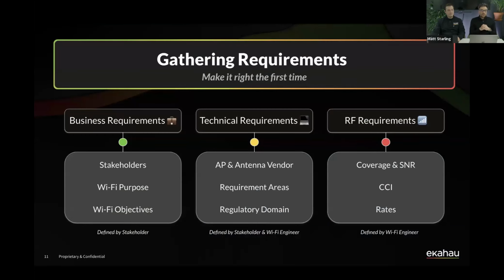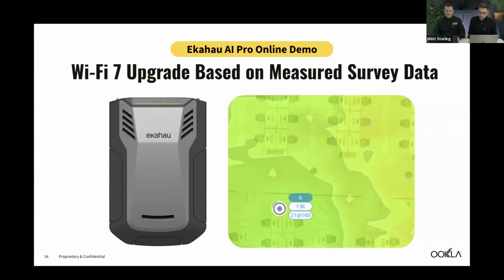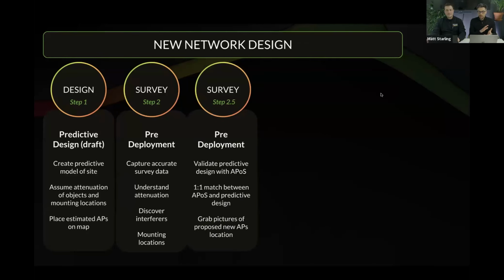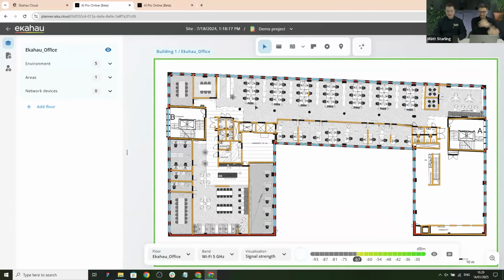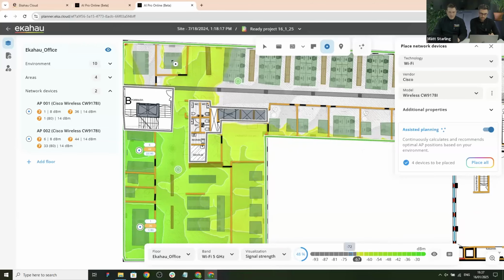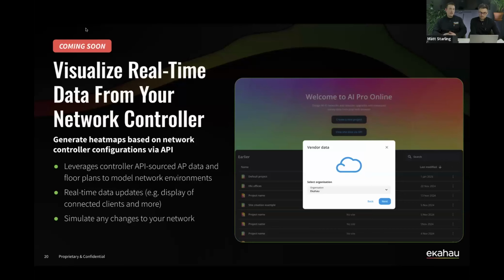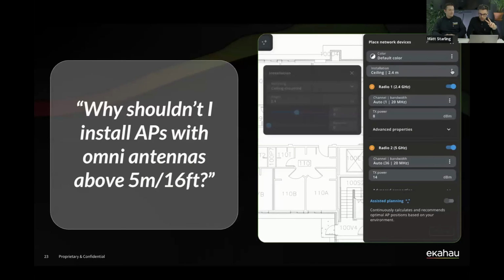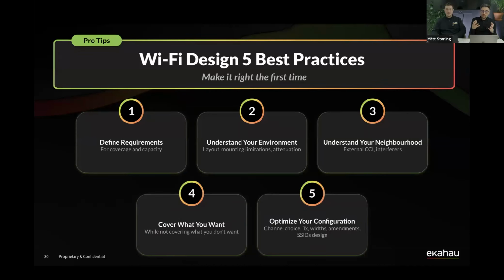Wi-Fi Design Deep Dive | Ekahau Webinar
Want to master the core concepts of Wi-Fi network design? Join our first webinar of 2025 where we’ll explore essential wireless planning principles, from access point selection to channel planning and beyond. Whether you’re new to network planning or looking to enhance your existing skills, this webinar will help you design stronger, more reliable Wi-Fi networks.

Learn the key principles of predictive planning, discover practical approaches to channel optimization, and understand how to accurately model network environments for both new deployments and network refreshes. Get insights into core network design fundamentals such as optimal access point placement, proper mounting techniques, and how these factors impact Wi-Fi coverage. We’ll break down complex concepts into clear, actionable insights you can apply immediately.